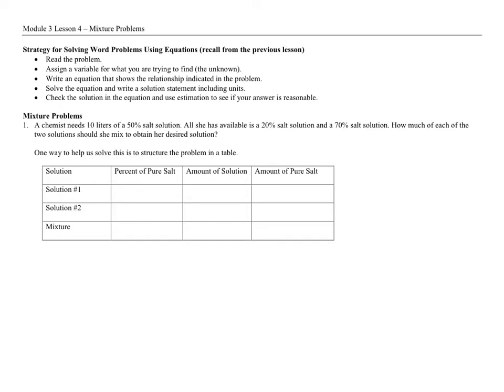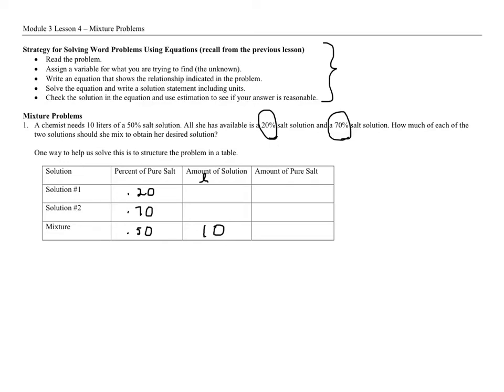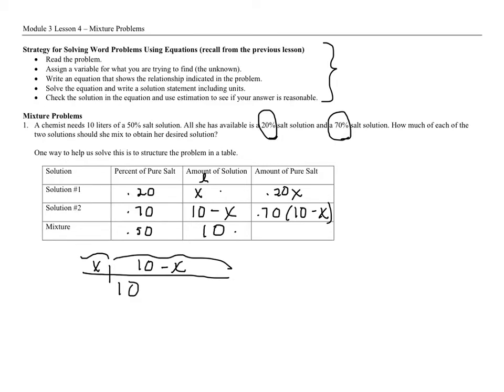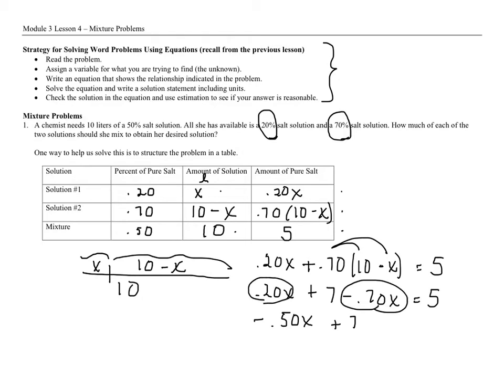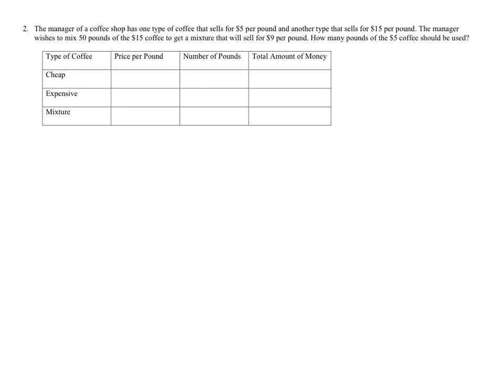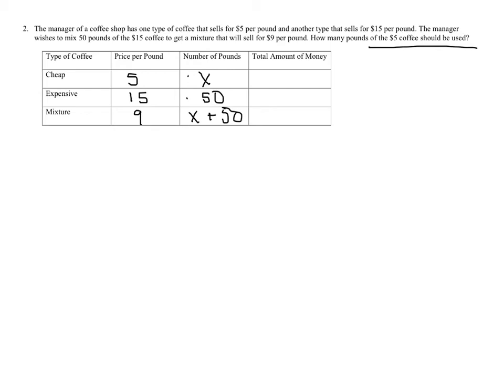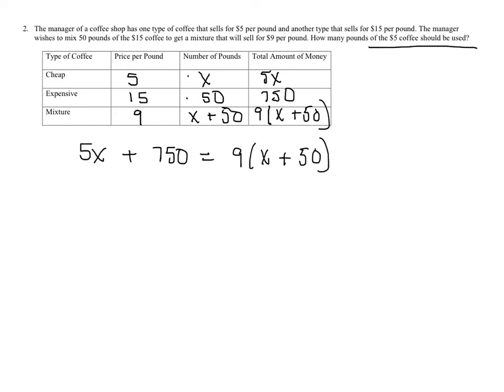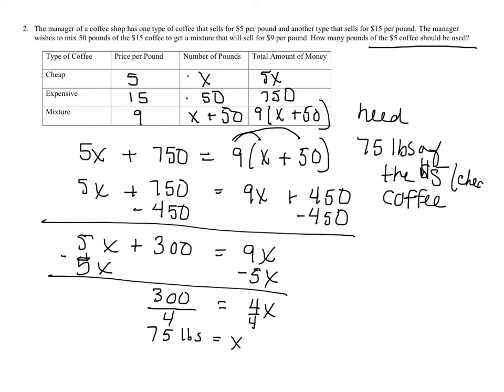module 3 lesson 4 recording